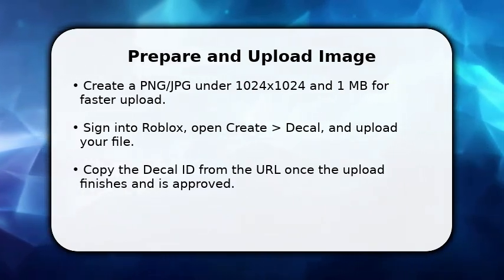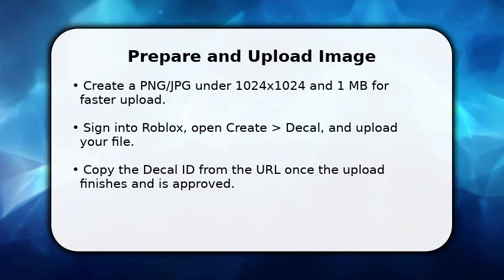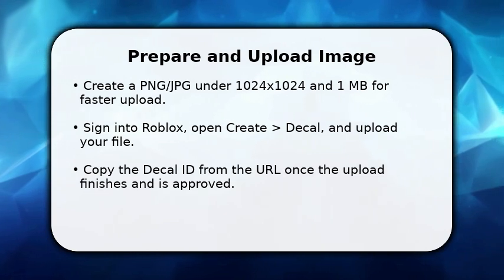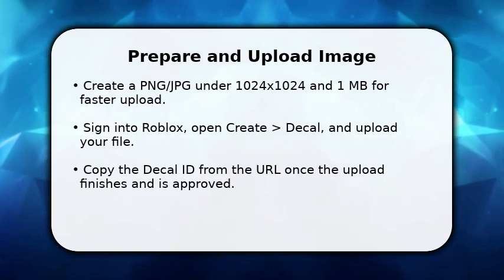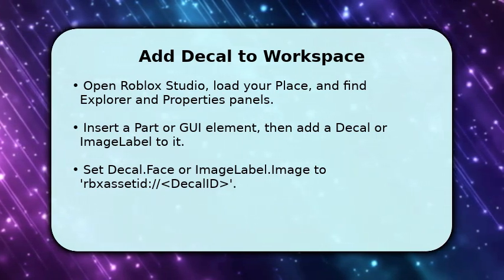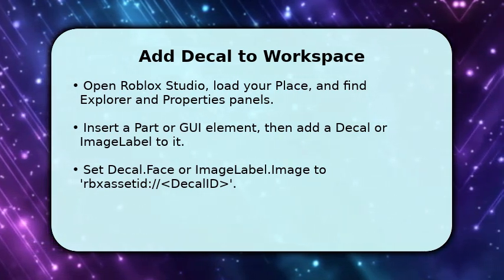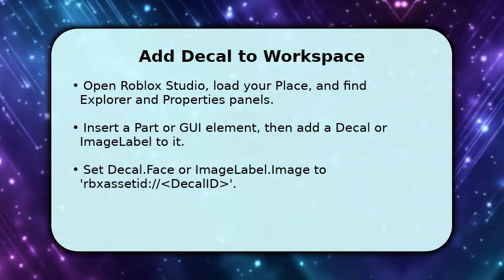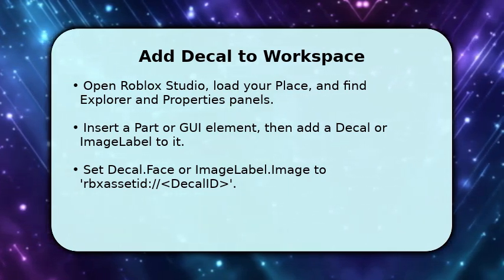How to Put Picture in Your Roblox Game (only Way)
How to Put Picture in Your Roblox Game (only Way) | 🔒 Surfshark VPN Deal — Stay private and secure. $1.99/mo + 3 Months Free ▸

Learn the exclusive method to integrate pictures into your Roblox game, enhancing visual storytelling and immersion. This step-by-step guide covers unique techniques for embedding images within a Minecraft clone environment.

Roblox, Minecraft Clone, Embed Images, Visual Storytelling in Roblox, Game Development Tutorial, RobloxCommunity, GamingTips, CraftingInVideo Games,